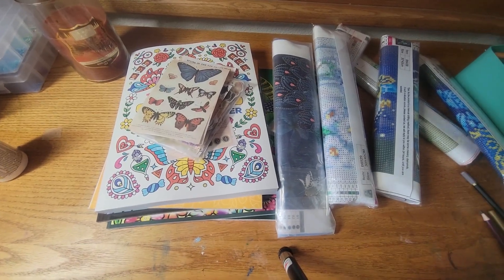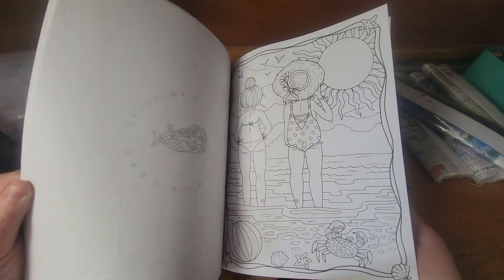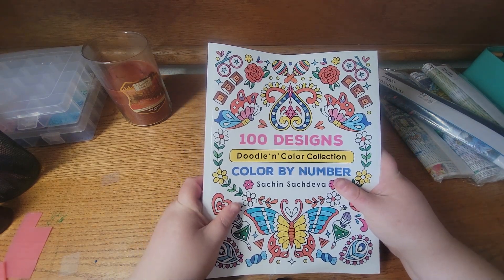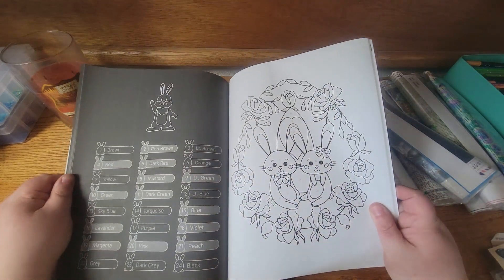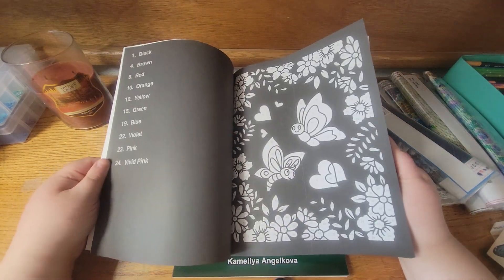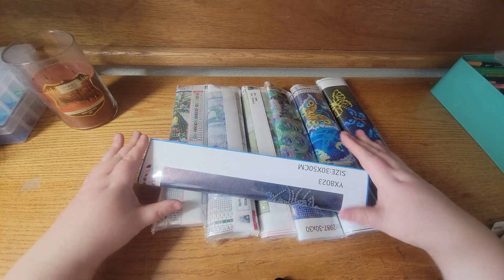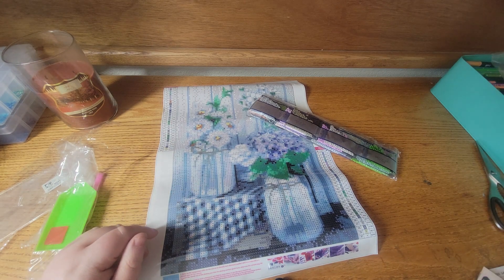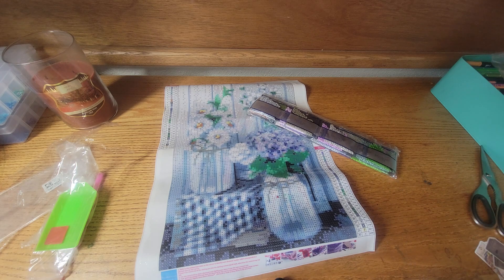March Haul, coloring books, diamond paintings and craft supplies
Just a haul video of the things I Purchased in March 2023.